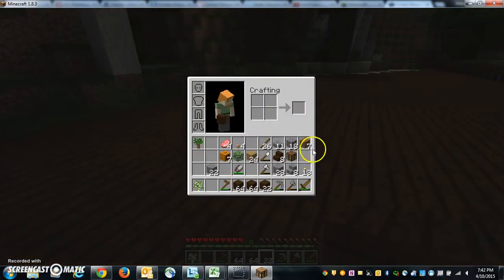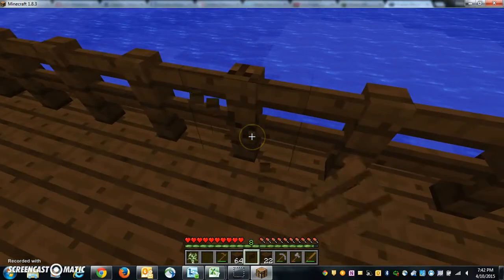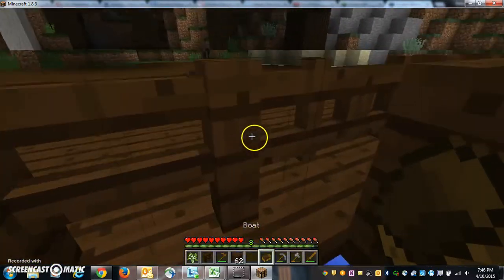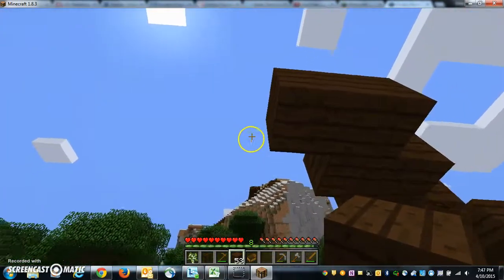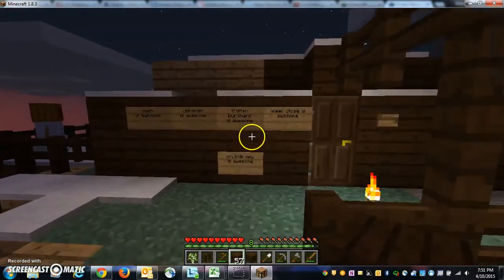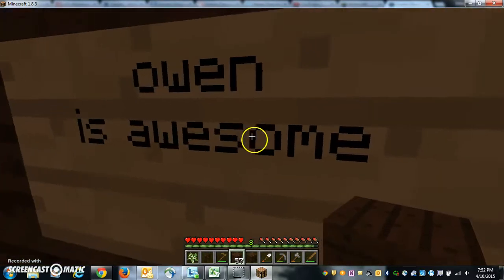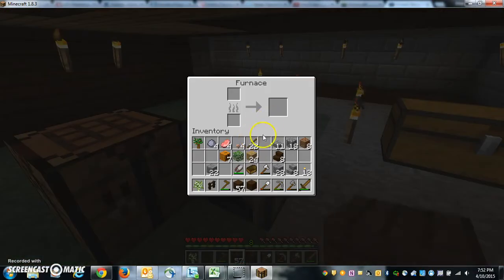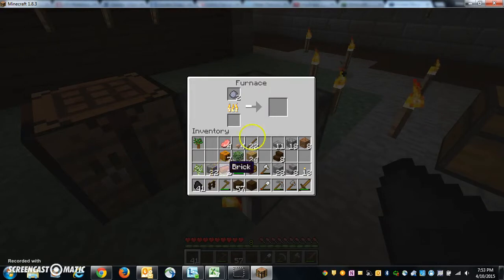The boat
umer